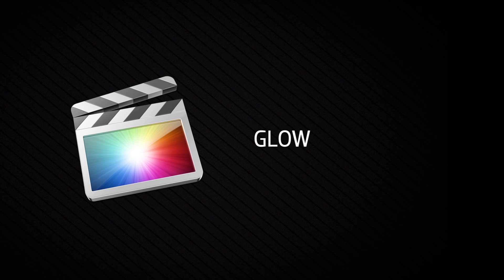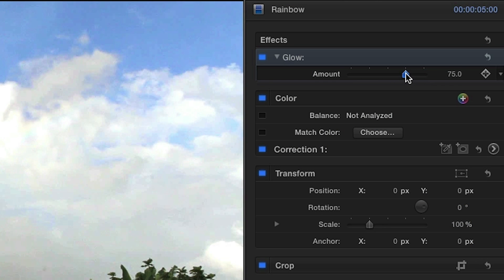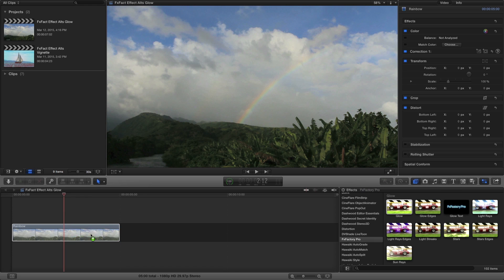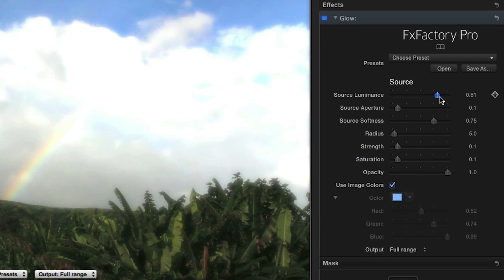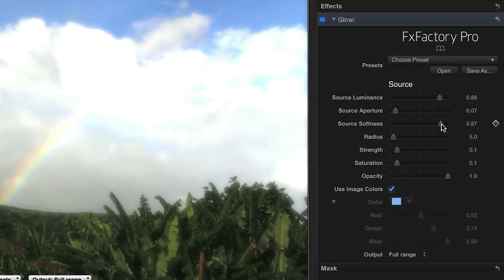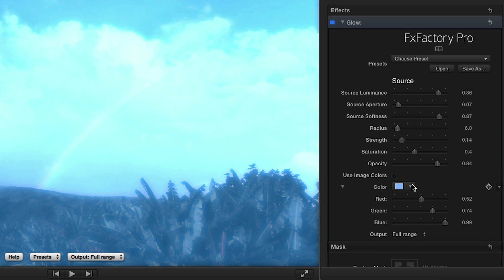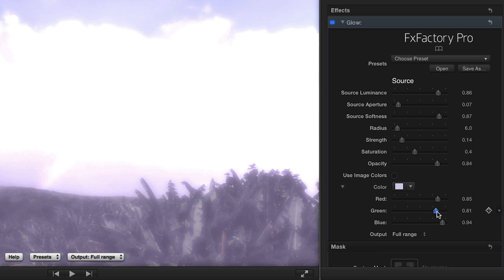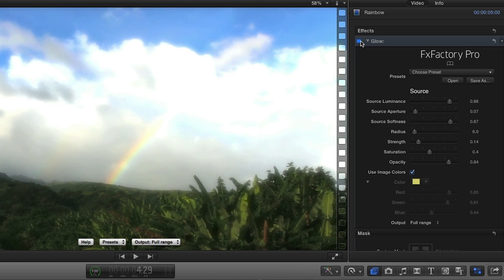Final Cut Pro X Glow Effect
Free tutorials on FCP X Effects:  Filters, Generators, Titles and Transitions!